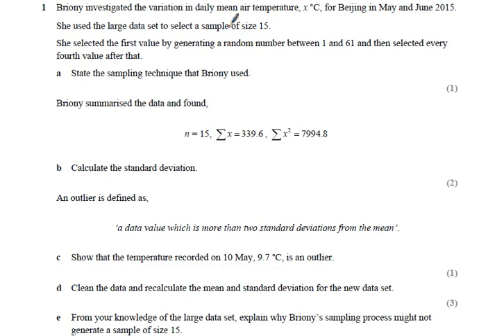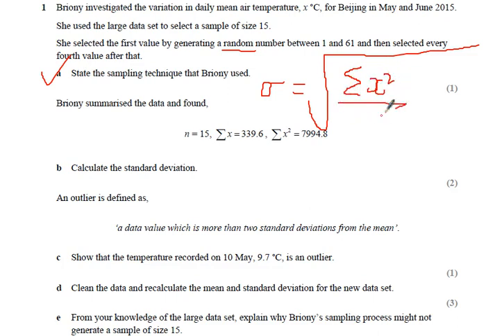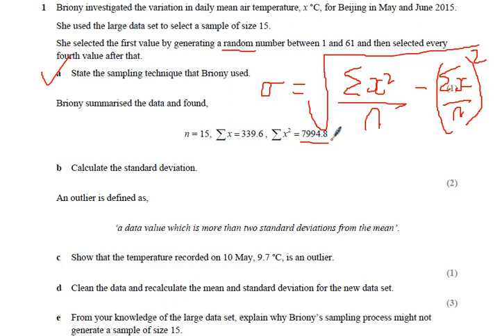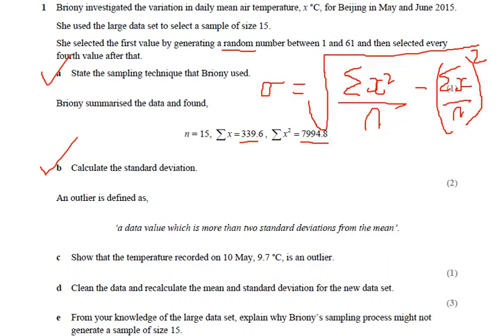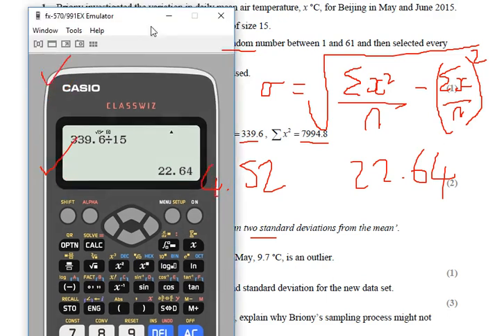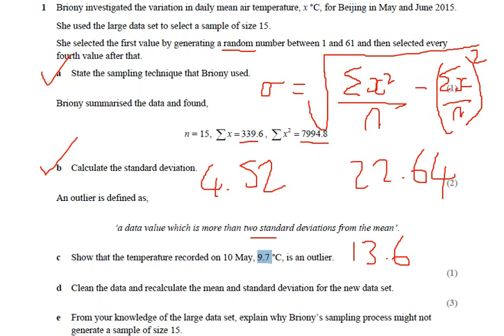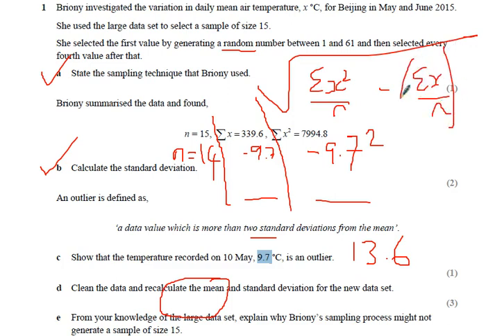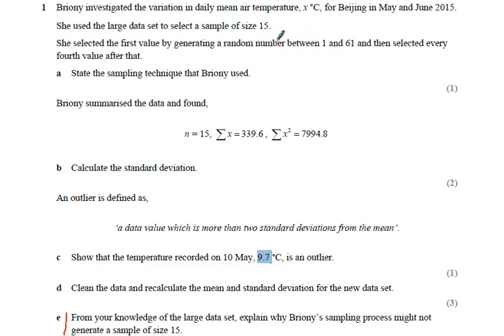A level - Another standard deviation question